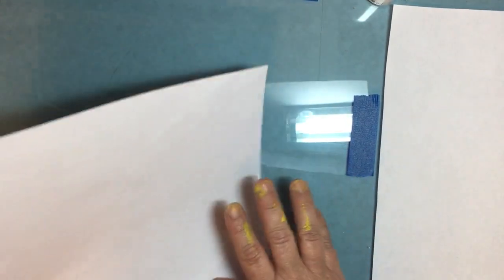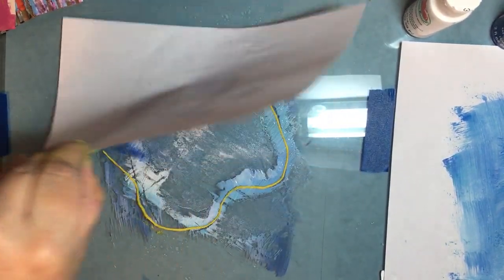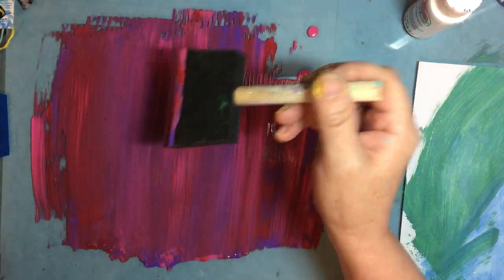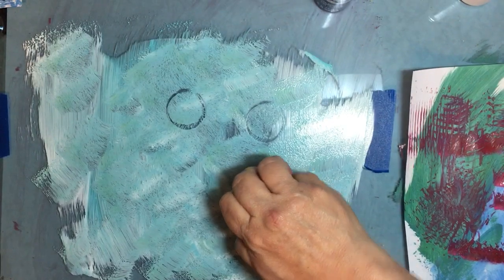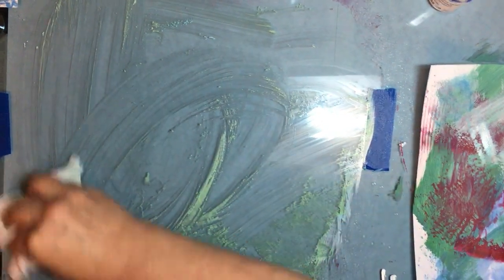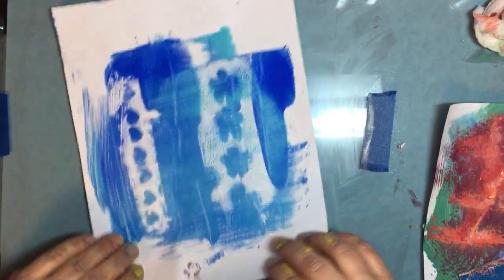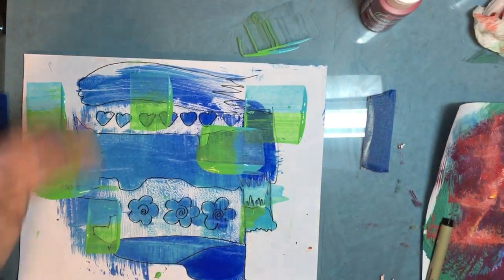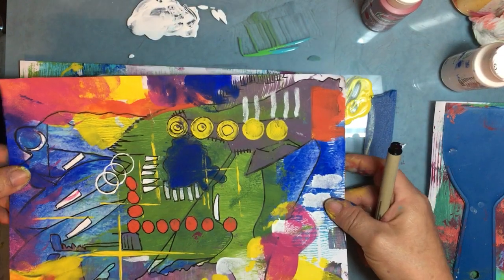Abstract Gelli printing without the Gelli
An alternative to using a Gelli plate.  Sometimes we don't have the equipment needed so we make do with what is at hand.